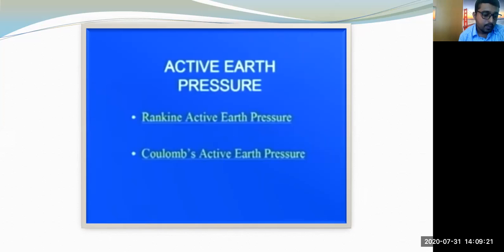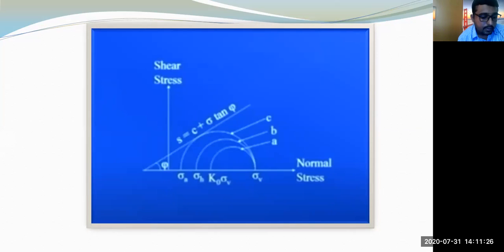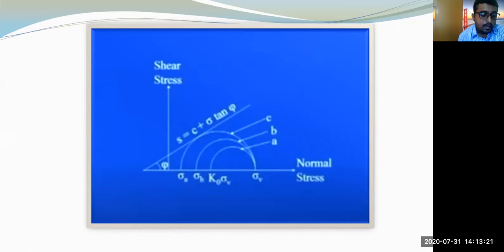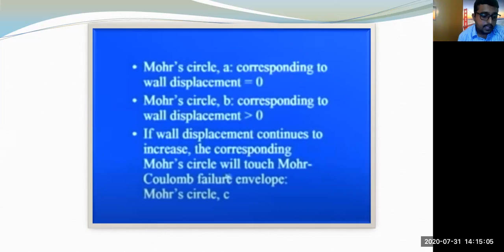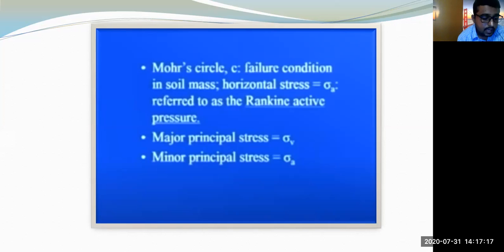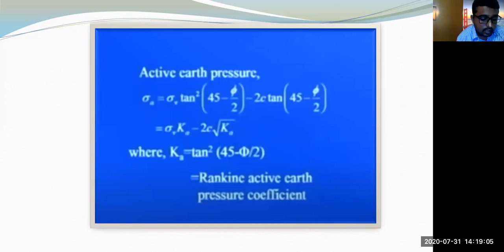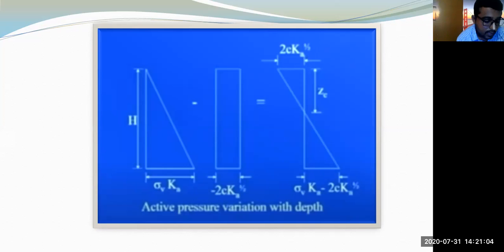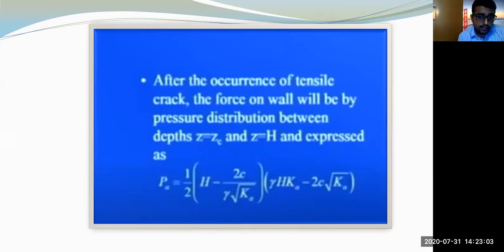Foundation Engineering Lecture 26 : Lateral Earth Pressures